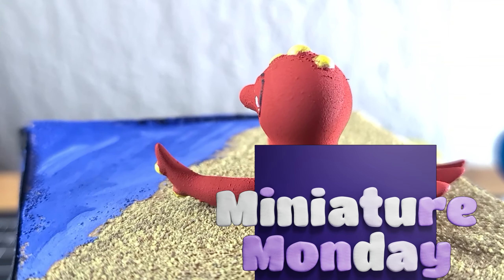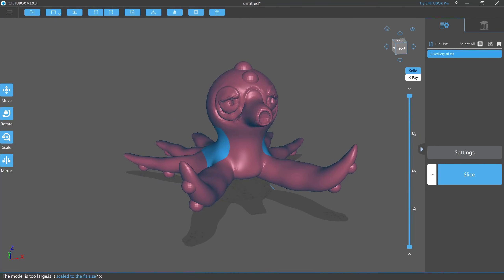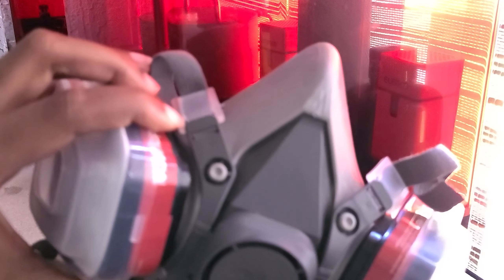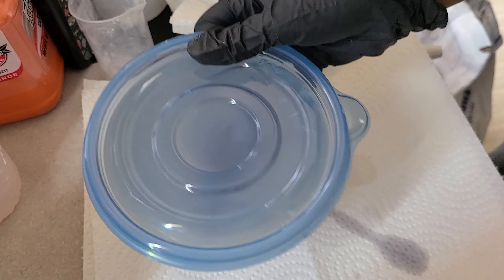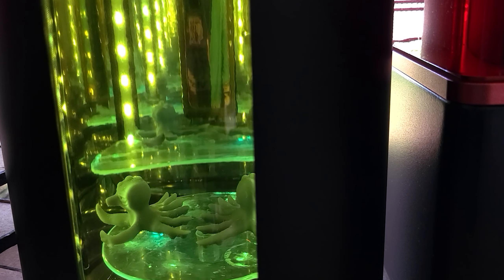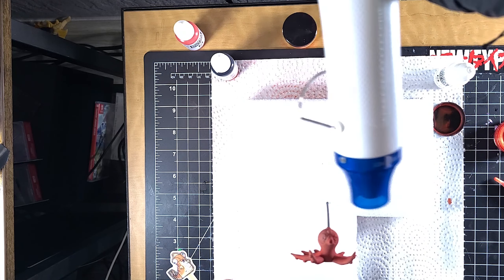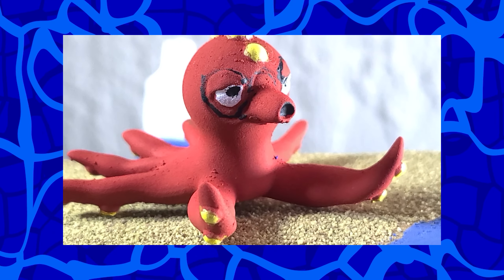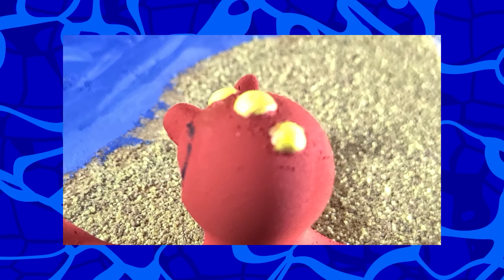3D sculpting and 3D printing Octillery from Pokémon| Miniature Monday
Yoooo my primer added a gritty look to my paint but hey I tried my best. We learn and get better everyday